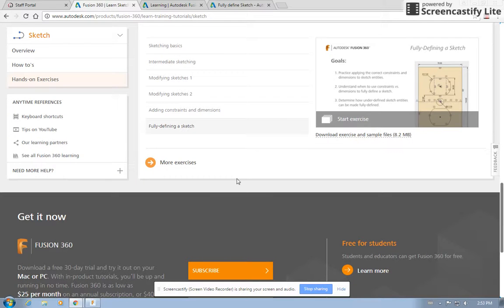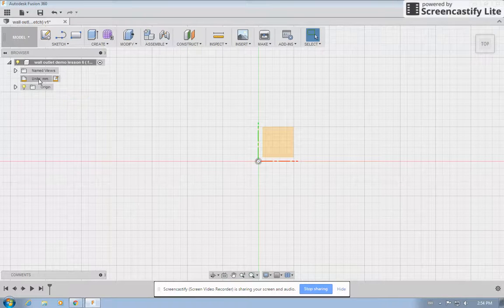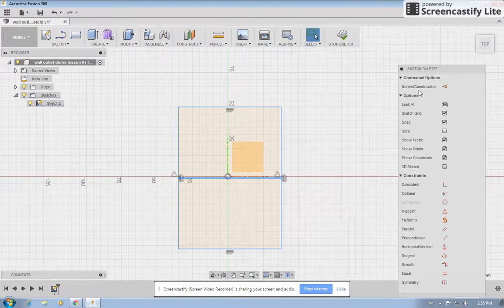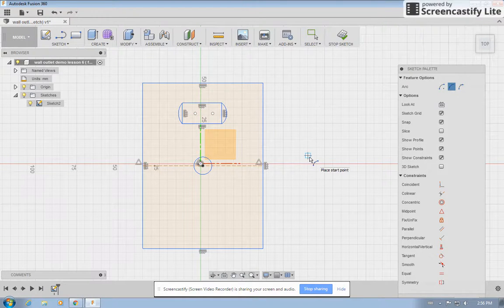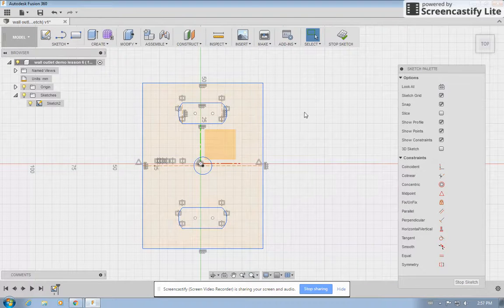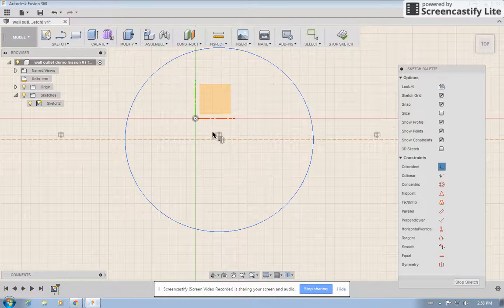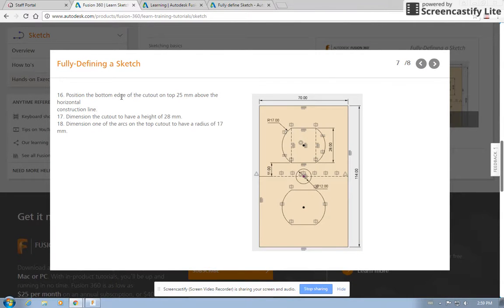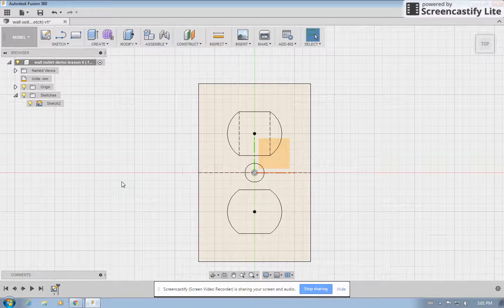sketch lesson 6 fully defining a sketch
autodesk Fusion360 sketching lessons 6 fully defining a sketch.
(note if you complete this sketch and your wall outlet does not turn from blue lines to black make sure you check your preference settings)  If your preview setting for sketches is not checked.  Check it.  If it is and the sketch is still blue then you have not fully defined the sketch.